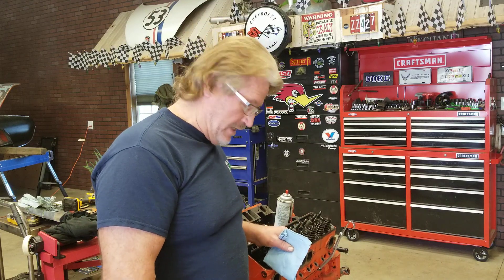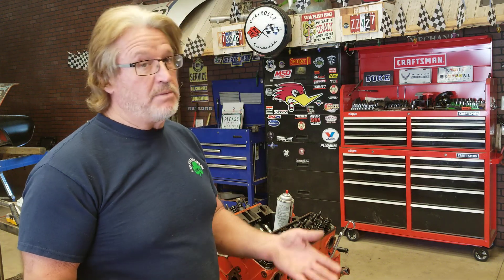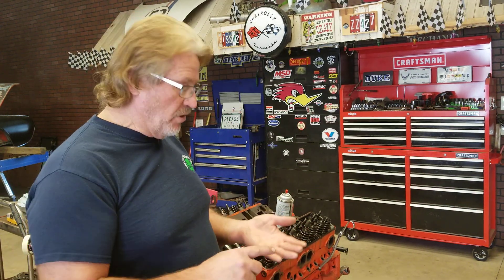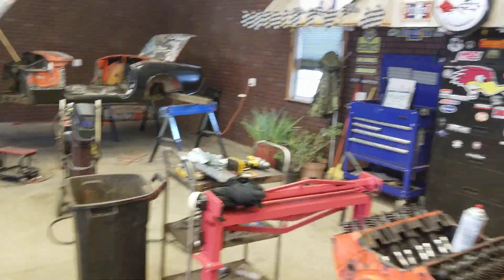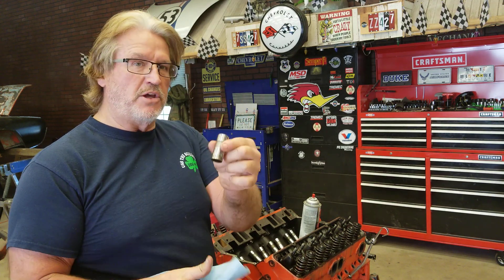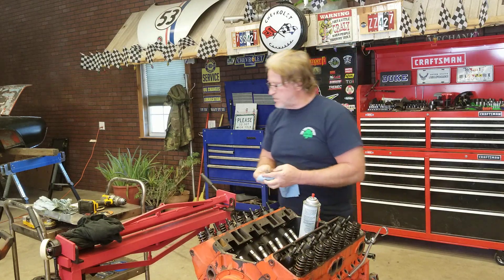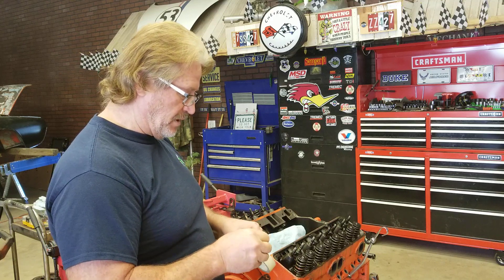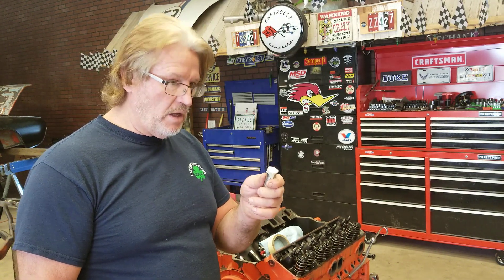Want to re-use the camshaft in a used engine? Here's how!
Here's a video on how to properly remove the camshaft lifters and be able to use them again on a used engine.